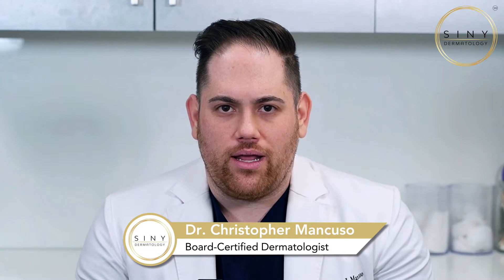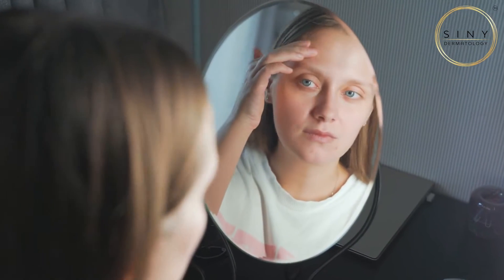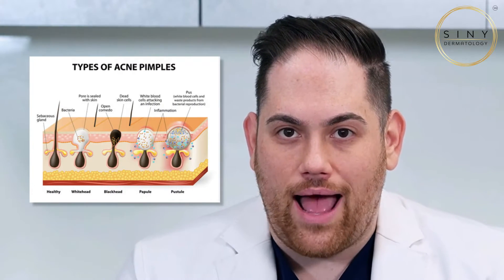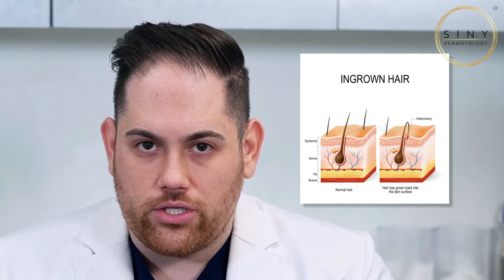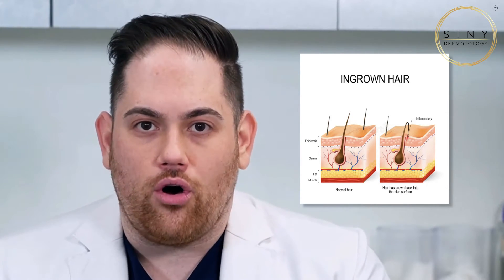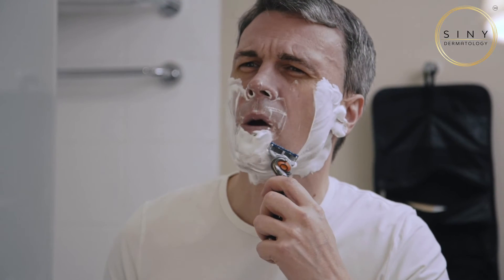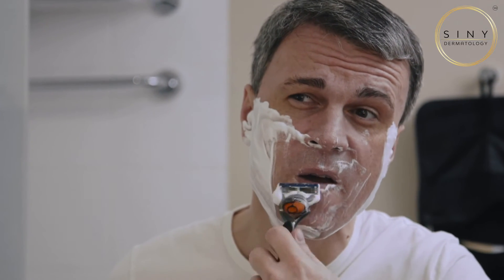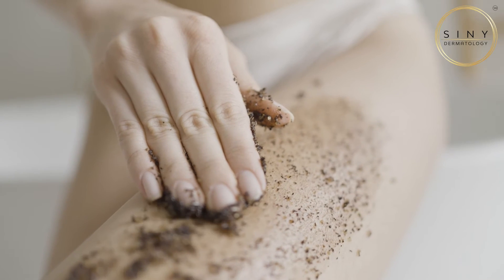Is that pesky bump a pimple or an ingrown hair?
Dr. Mancuso describes the difference between a pimple and an ingrown hair and how to treat them both properly.

📑Outline
00:00 - Intro
00:22 - Difference between a pimple and an ingrown hair
00:41 - What causes pimples and how to treat them
01:03 - What causes ingrown hairs and how to treat them
01:34 - Word of caution
01:46 - Conclusion
01:54 - Contact us!